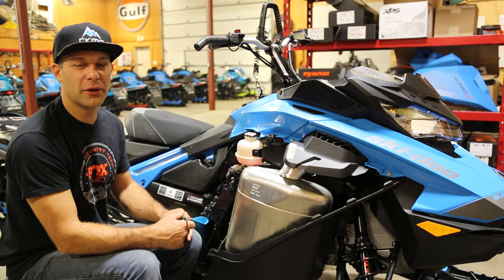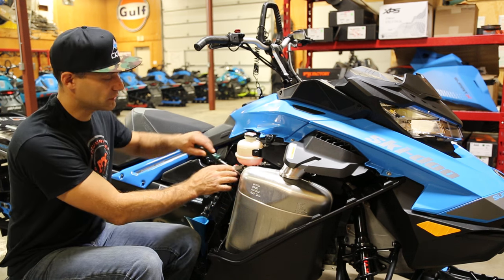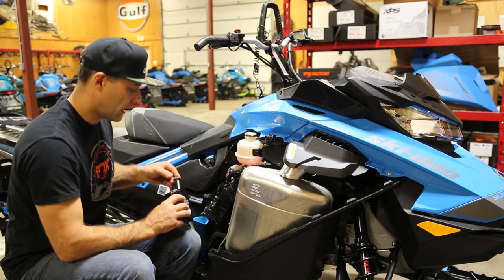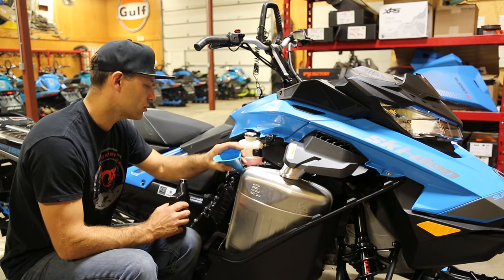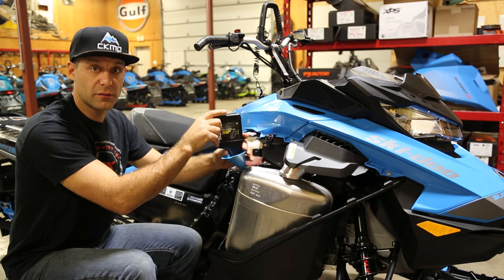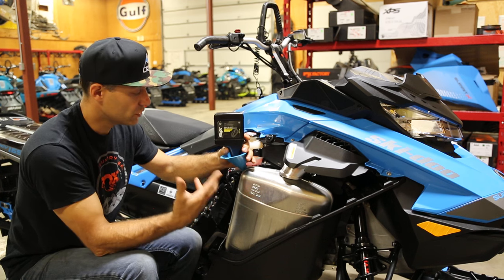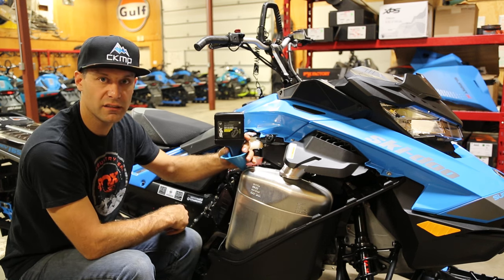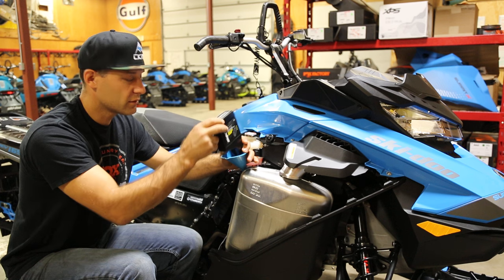How to do Chaincase Oil Change on a Snowmobile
The Ski-Doo snowmobiles at Carl Kuster Mountain Park are put through the wringer every season. Prompt maintenance is extremely important to keep the fleet running in top shape. Here, Carl Kuster explains when his sleds have their chain case oil changed, and why he uses XPS chain case oil to keep them running strong all season.